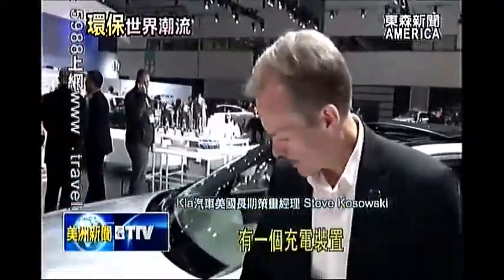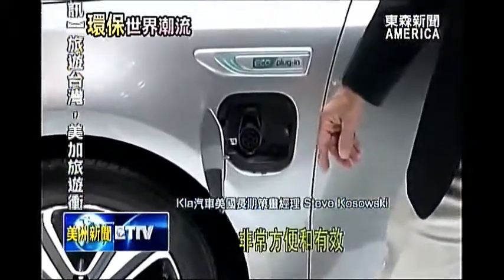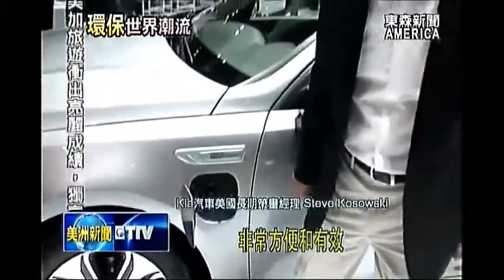Kia Optima Hybrid 綠能環保最佳選擇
韓國一家汽車大廠，在洛杉磯車展上，強力主打旗下最新油電混合車款，來迎合綠能科技與環保動力的世界潮流，而日本車廠也不甘示弱，重新設計包裝的休旅車正式登場，都讓車迷們驚艷。